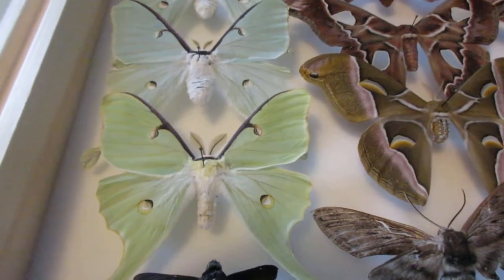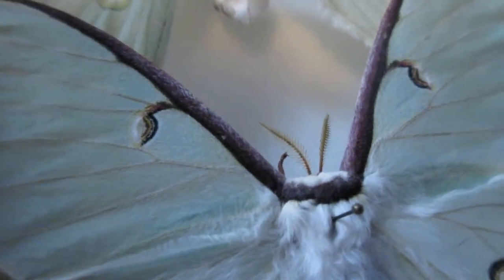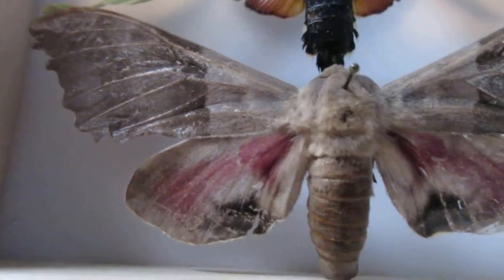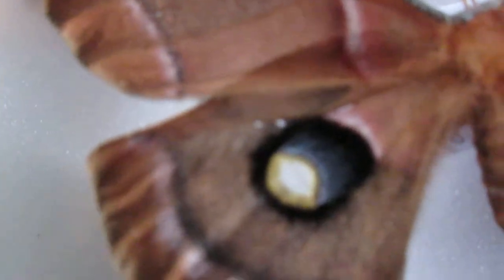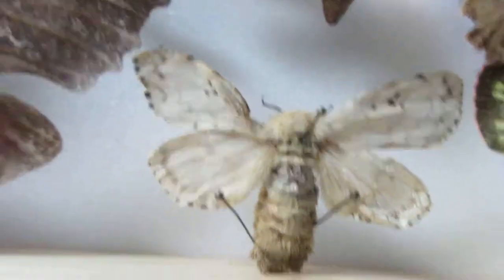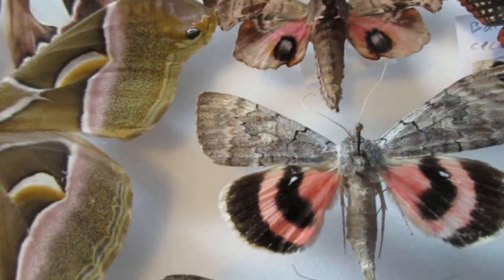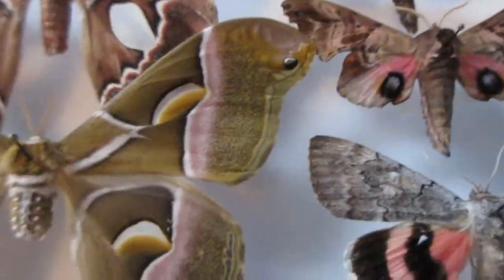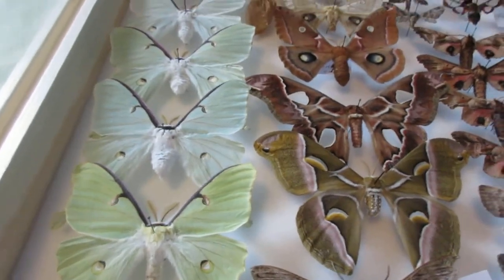Insect Collection -Part 1- MOTHS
My insect collection has grown since 2018 here's what it looks like!